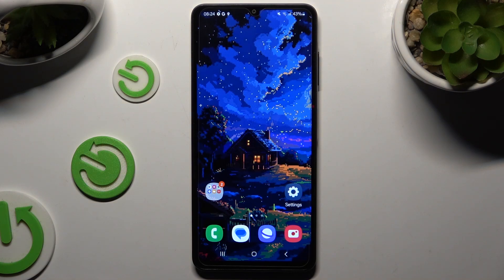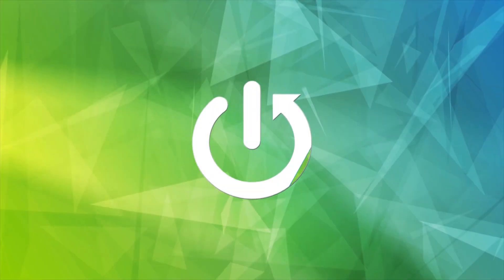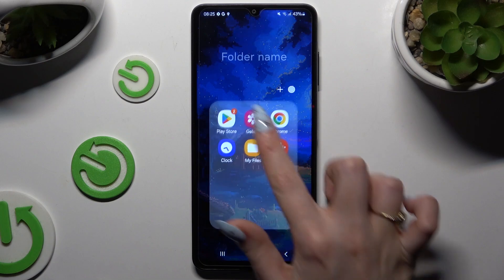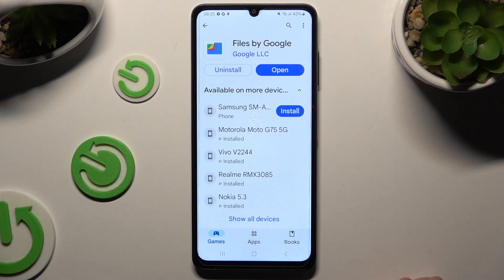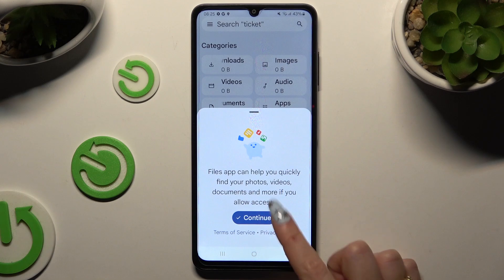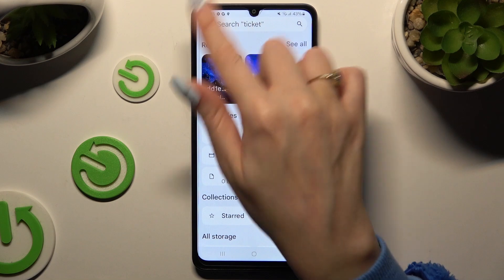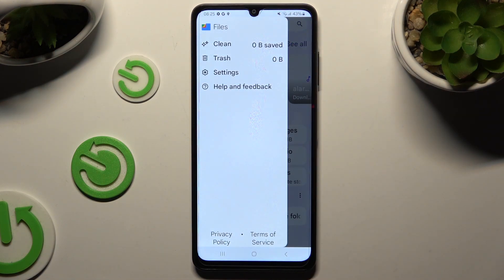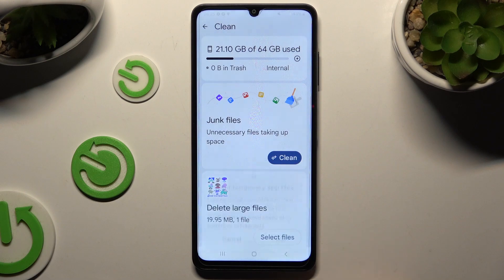Samsung Galaxy A06 - How to Clean Storage? | Free Up Space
Greetings! Cleaning up storage on your Samsung Galaxy A06 helps improve performance and free up space for new data. We’ll guide you on how to clear unnecessary files and optimize your phone’s storage. Regular maintenance keeps your device running smoothly and efficiently.

How do I clean storage on my Samsung Galaxy A06?
Where can I find the storage management tools in settings?
What types of files are safe to delete to free up space?